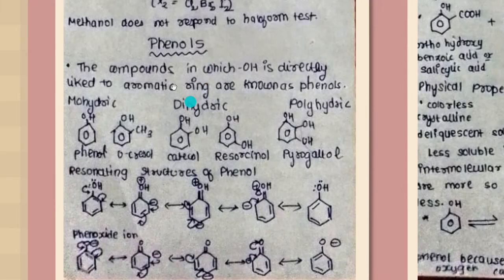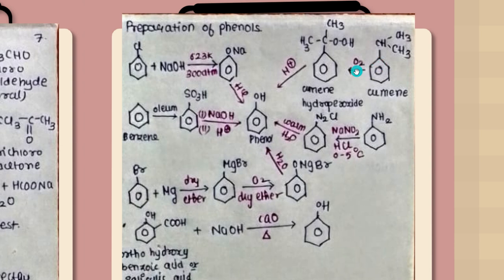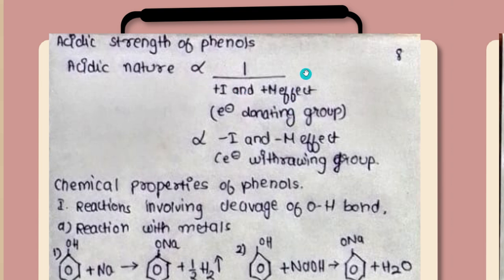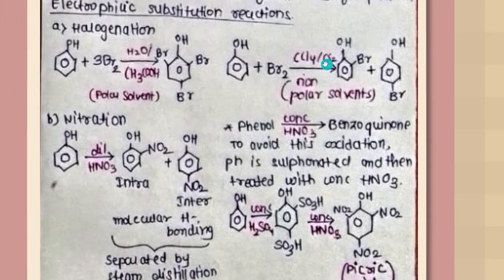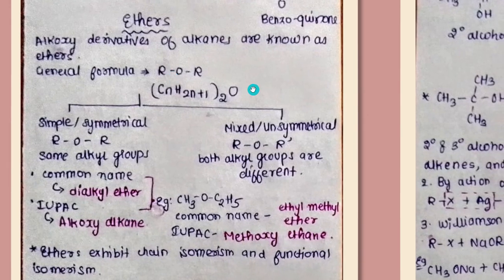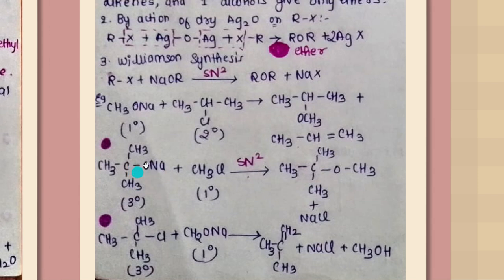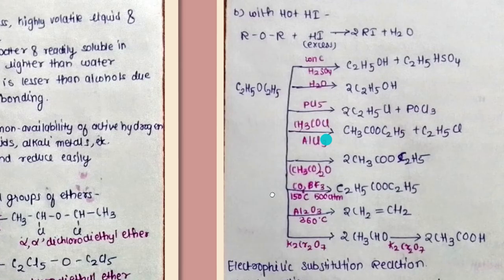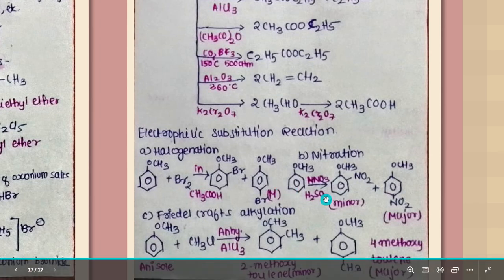PHENOLS AND ETHERS | PART-2| ONE SHOT | 30 MINS ONLY! | PURELY ENGLISH | UnitTest1 | Hary's Glee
ALCOHOLS, PHENOLS AND ETHERS | PART-2| CLASS 12 | 2nd PUC | ONE SHOT | 30 MINS ONLY! | PURELY ENGLISH | UnitTest1 | Hary's Glee

Hary's Glee